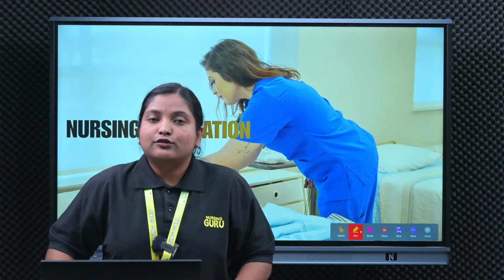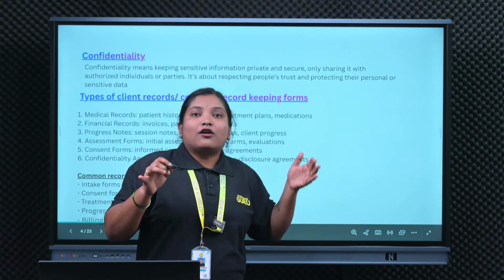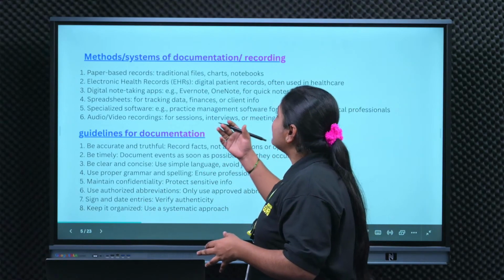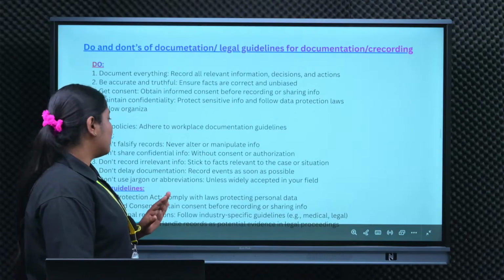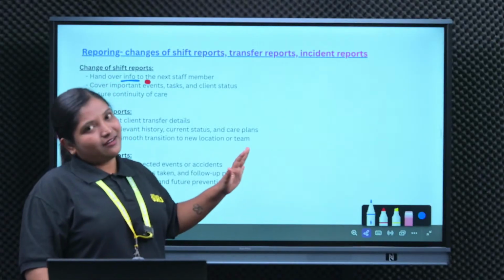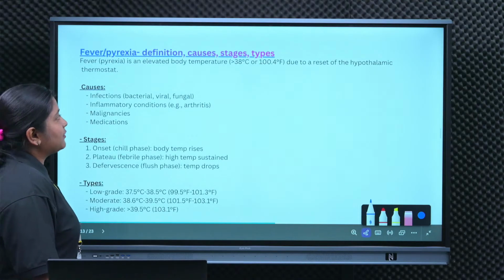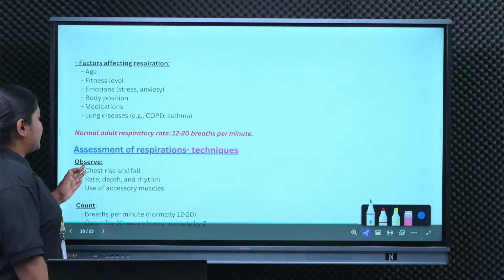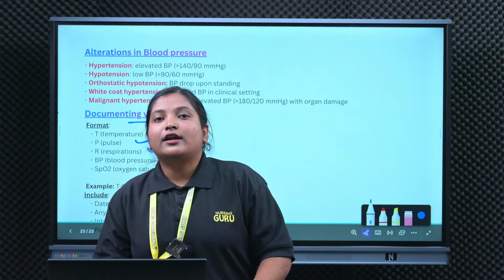FUNDAMENTAL OF NURSING